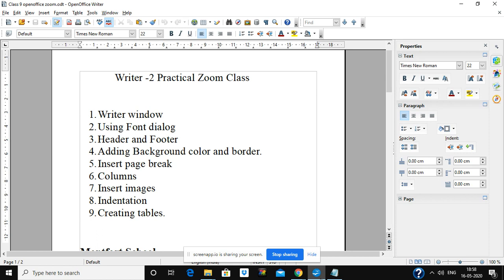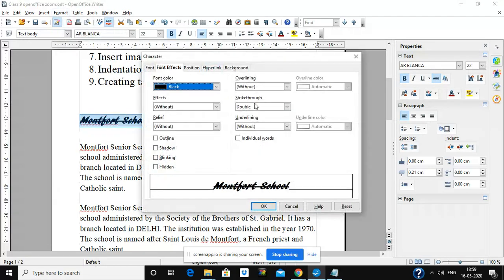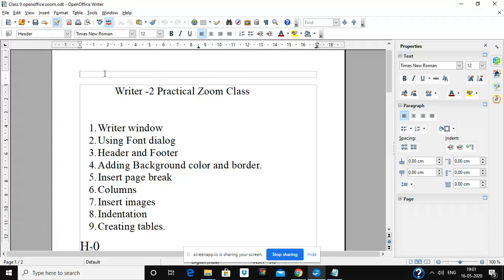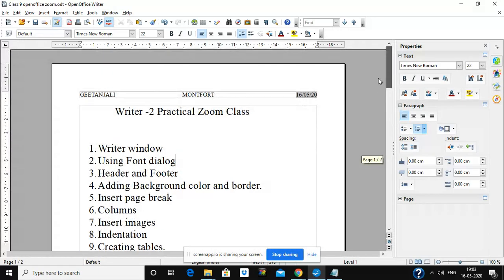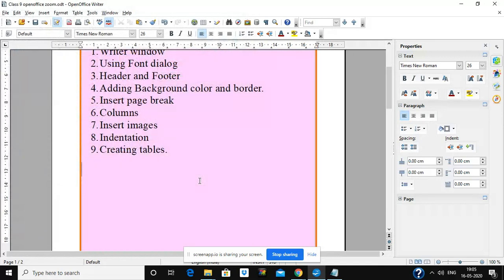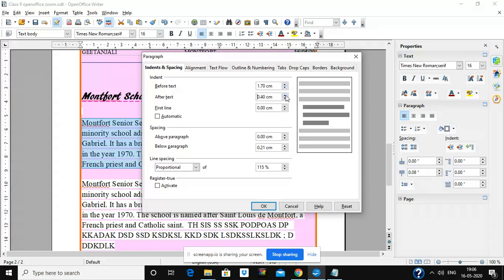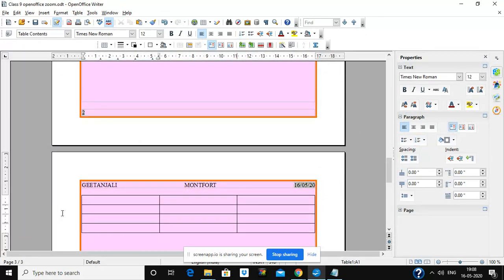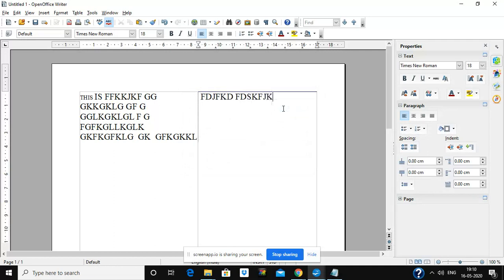OpenOffice Writer Part-2 for Vocational IT Class 9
Header and footers indentation creating columns, applying page borders and background colors, character formatting in OpenOffice Writer | Digital documentation part 2 class 9 vocational IT